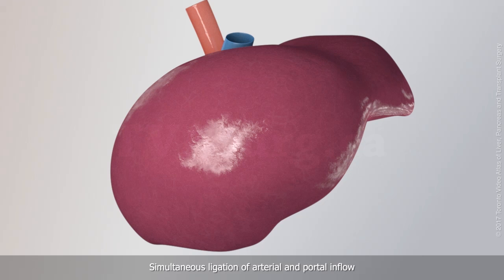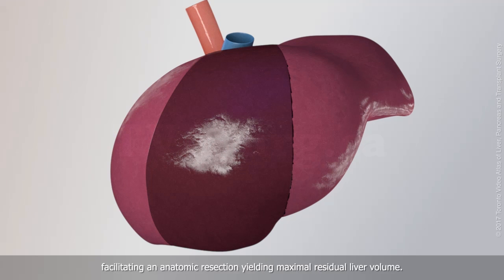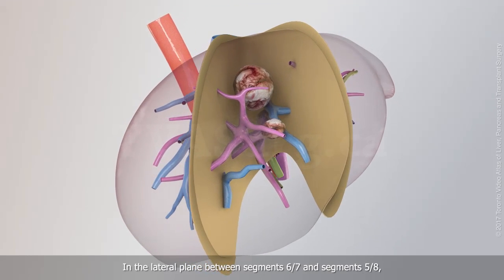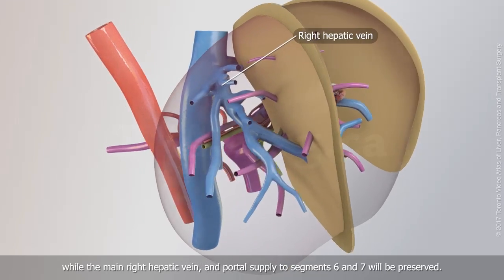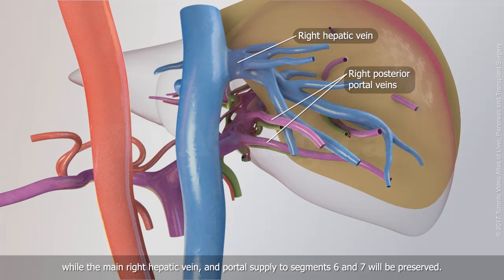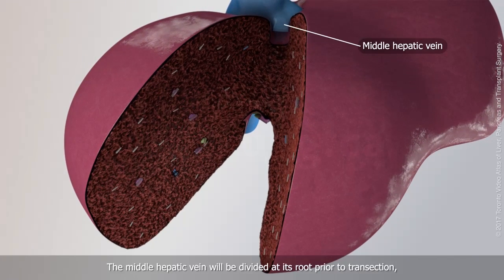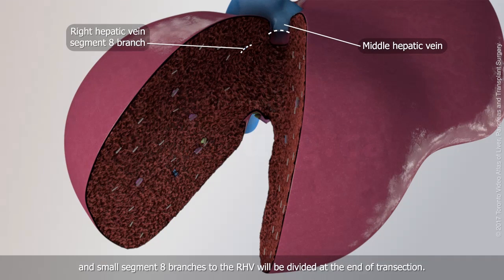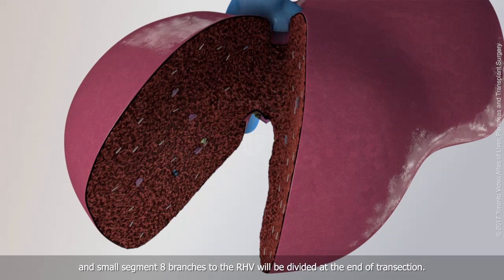Segment V/VIII mesohepatectomy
This video describes a resection of liver segments V & VIII with an extrahepatic pedicle isolation technique.

Surgery and education at the Resident level.